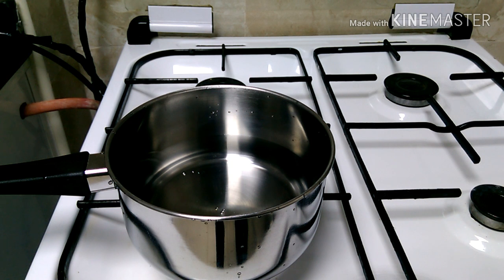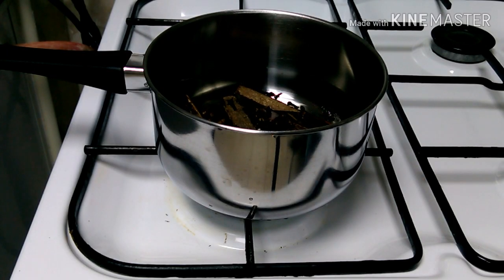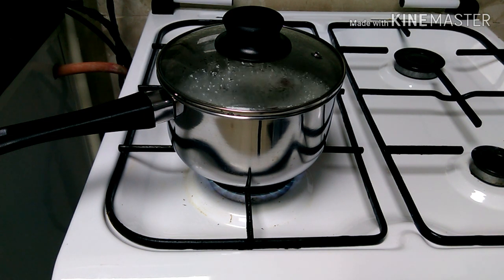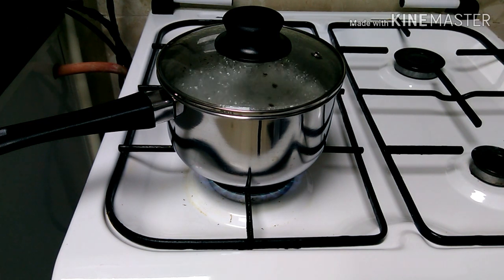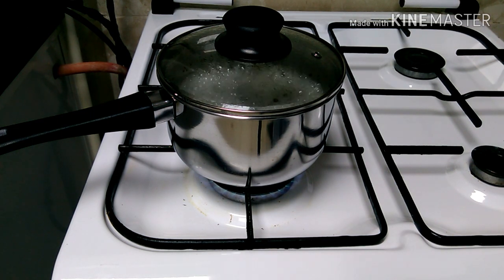Amazing ,Simple and Healthy way to keep your home and kitchen smelling fresh!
Using natural herbs and spices to fight odour in the home!